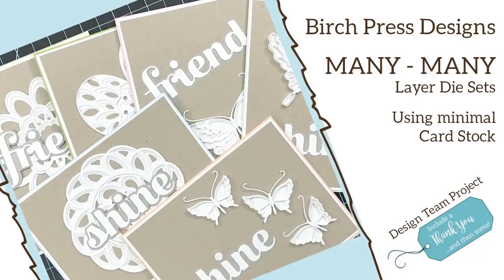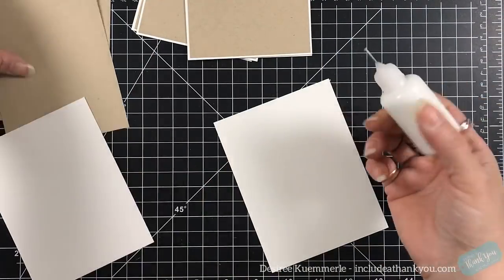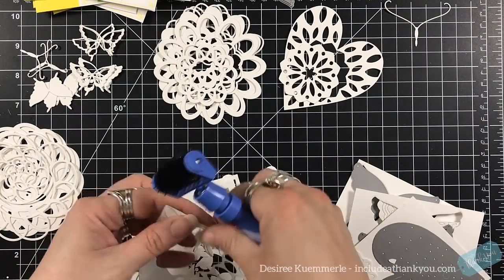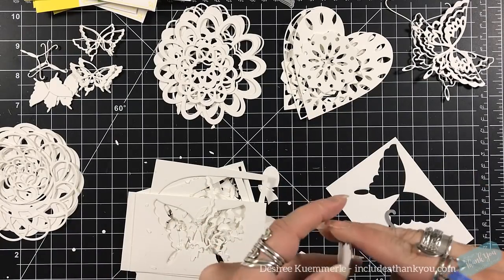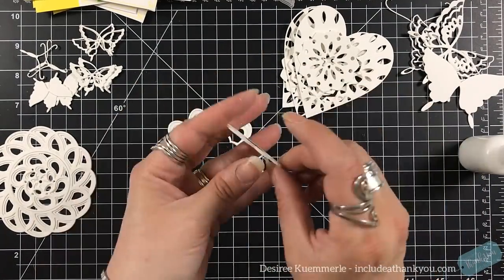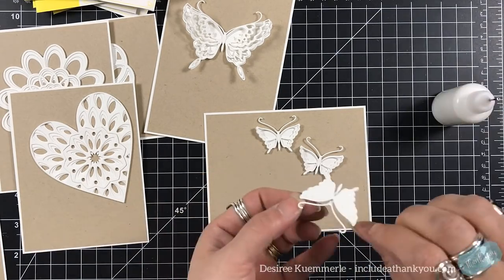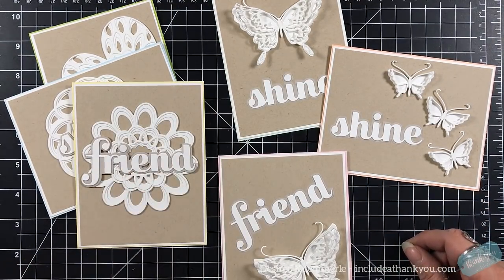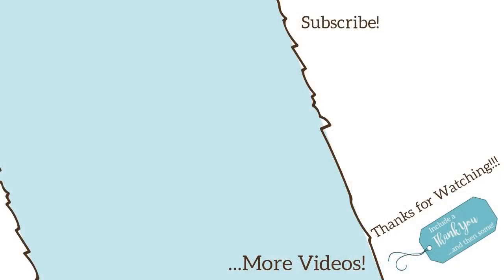Layering Dies with Minimal Card Stock for a Focal Point! | Birch Press Design Team Project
I am here today with another Design Team project for Birch Press Design! This one is a little different and we will be making lots of cards…!

~Desiree

Desiree K.